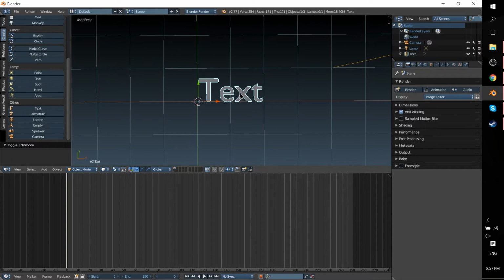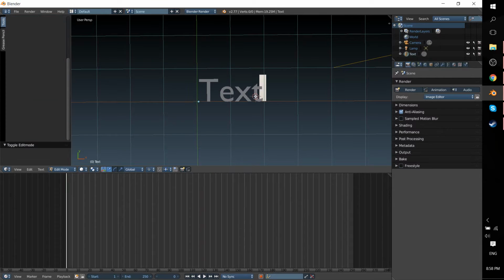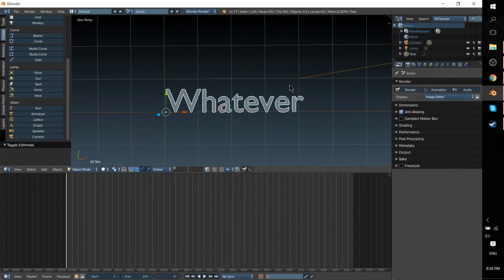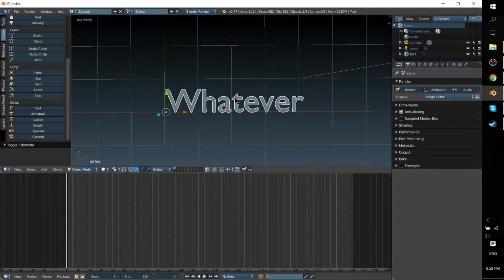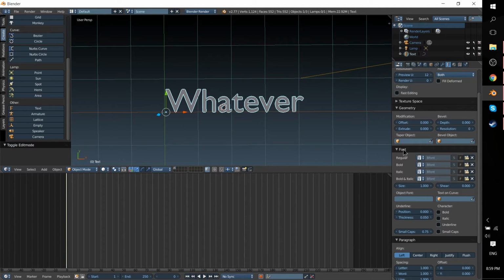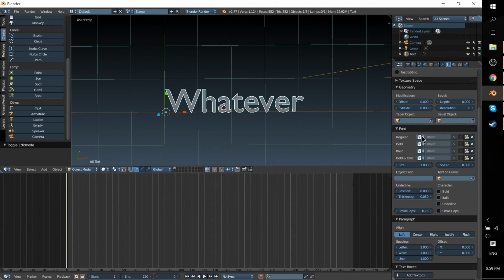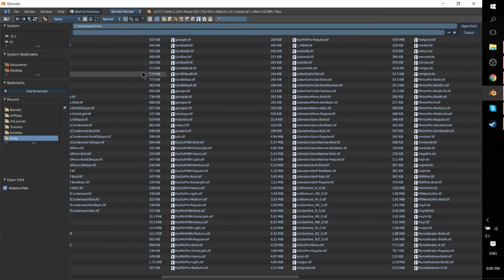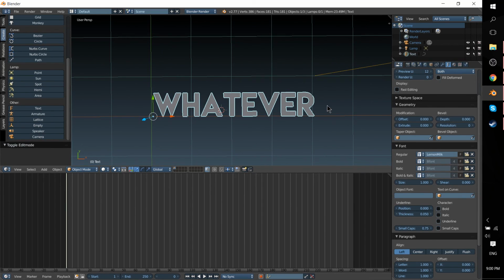How to Change Fonts for 3D Text - Blender Text Tutorial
Basics of editing text objects within Blender 2.77